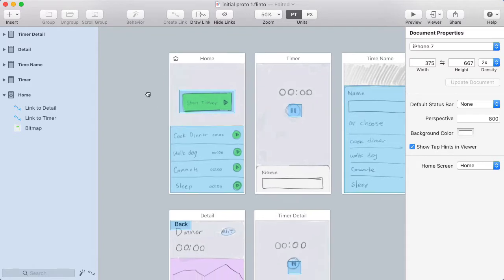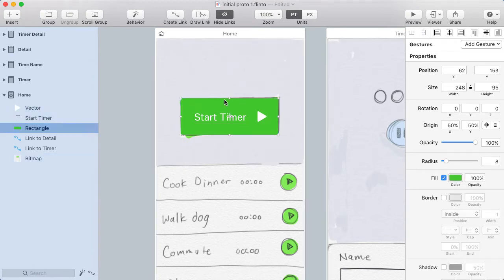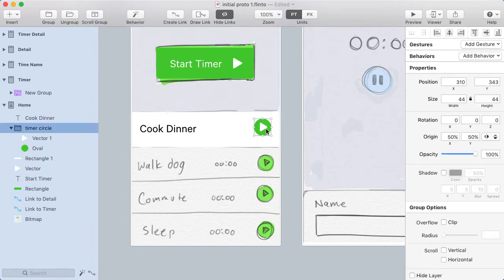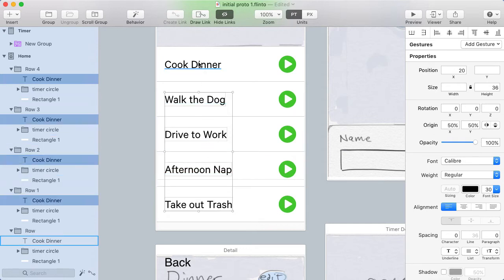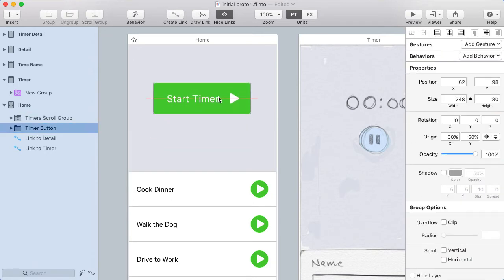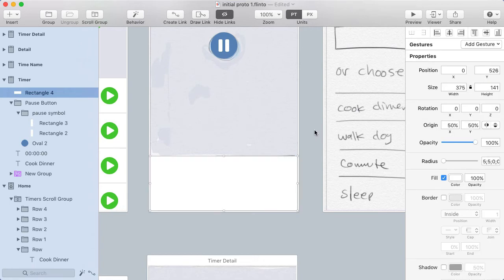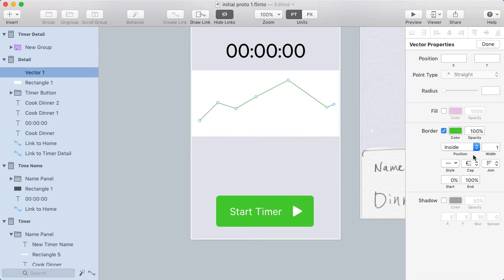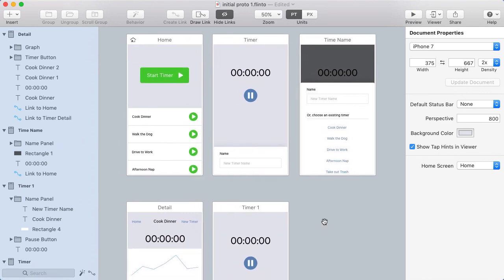Full app design: Average Timer Part 3, Wireframes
I convert my sketches into wireframes in Flinto, this is one step closer to the final visual design, and gives me the layers I need to start adding animations in the next video.

This video includes a time-lapse of me working on the design of each screen.